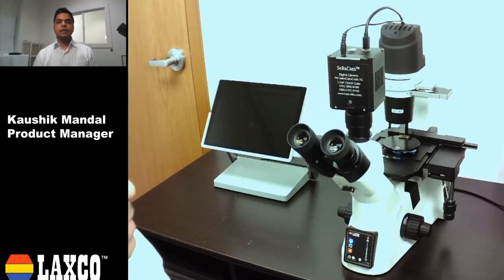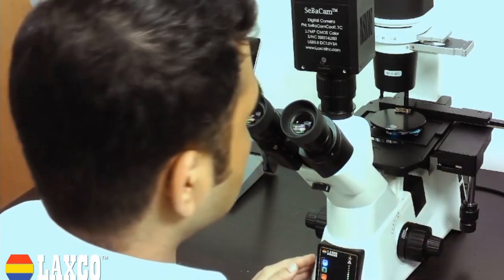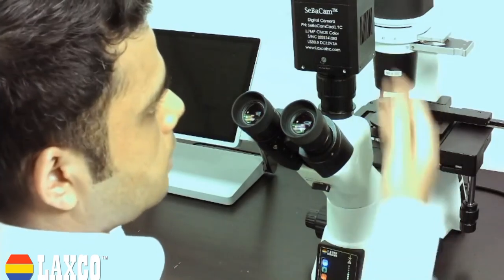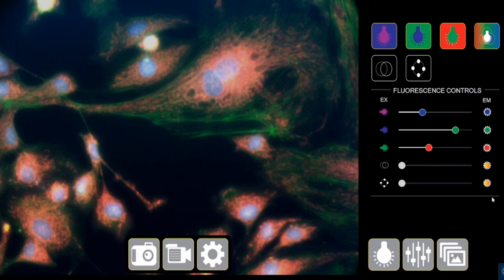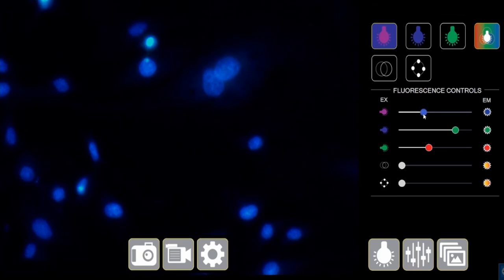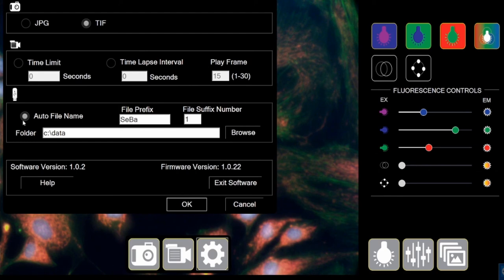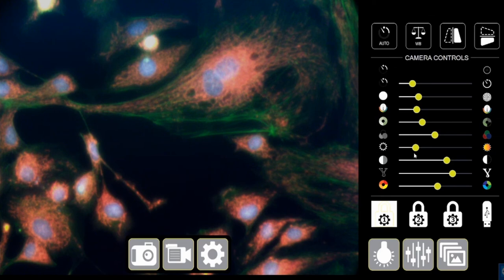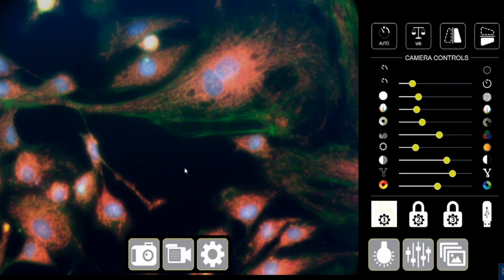Laxco, Inc. SLi3Pro Inverted Microscope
Sli3Pro Inverted Microscope